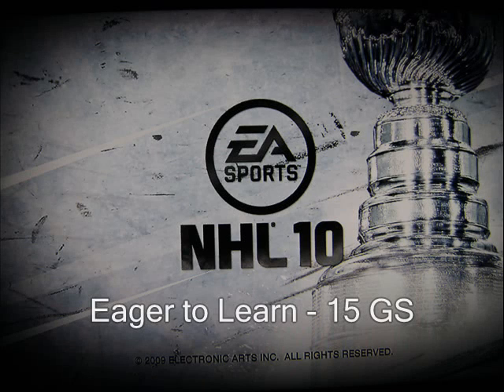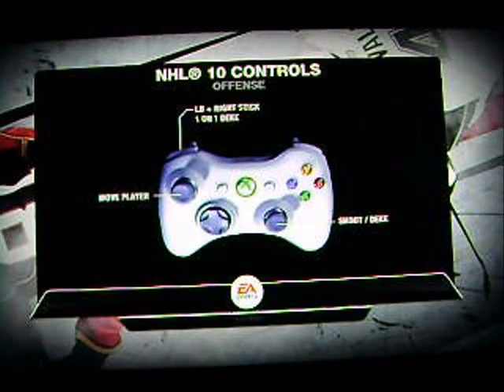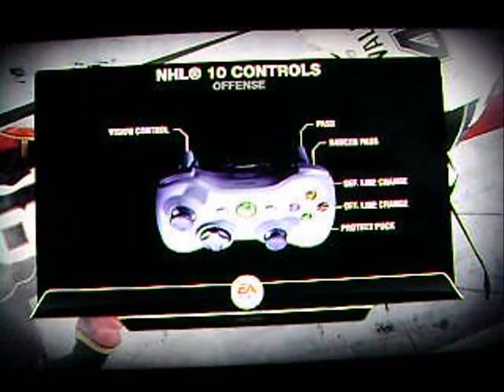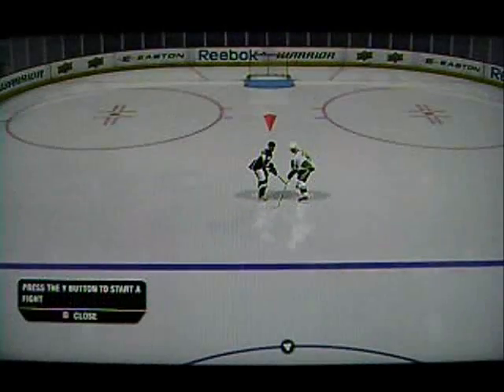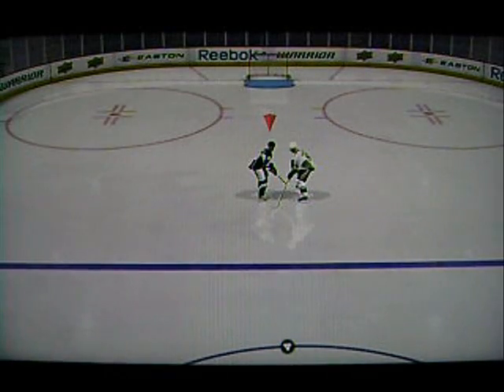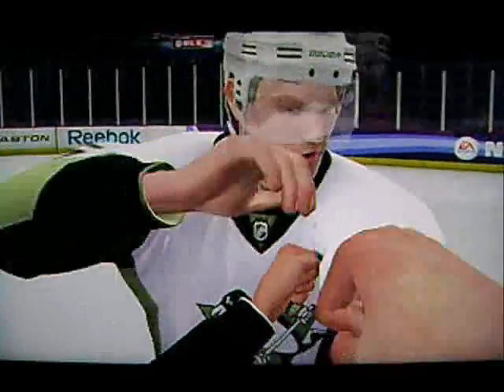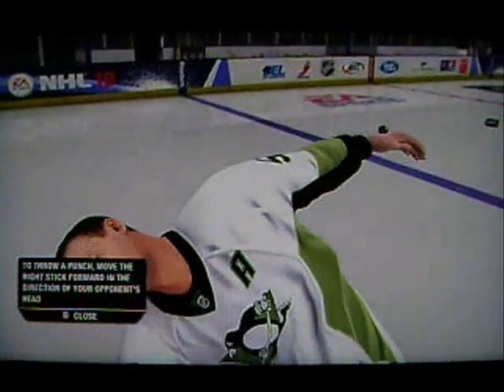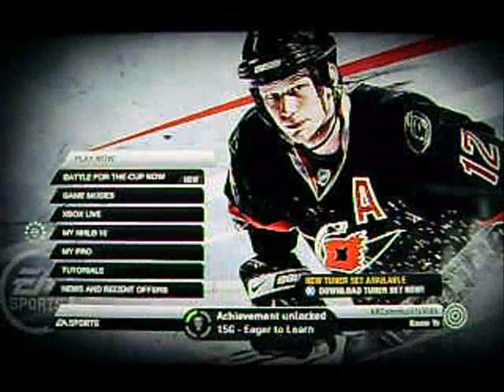NHL 10 - Eager to Learn Achievement Guide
TheGrix shows you an easy way to get 15 Gamerscore in NHL 10.